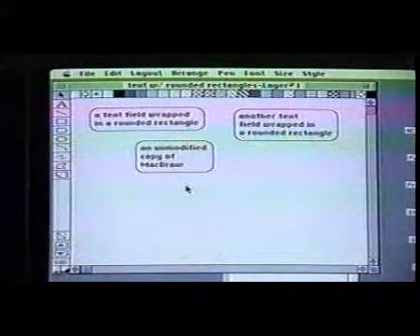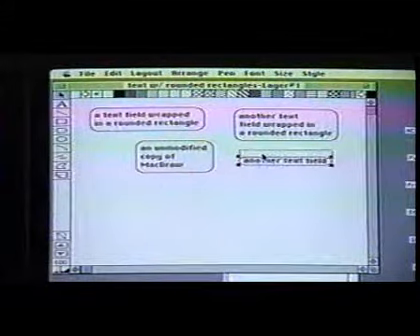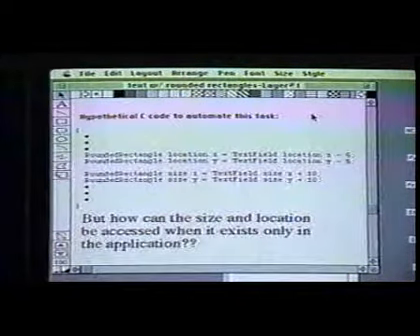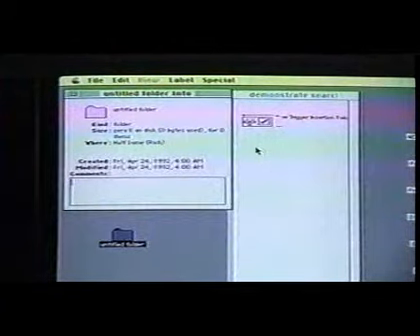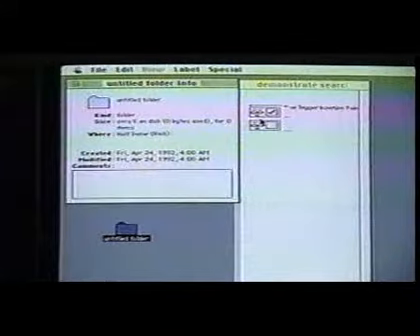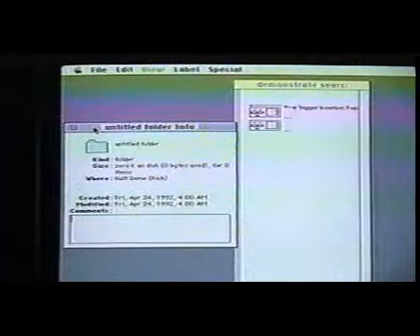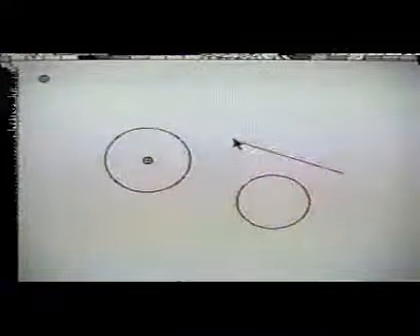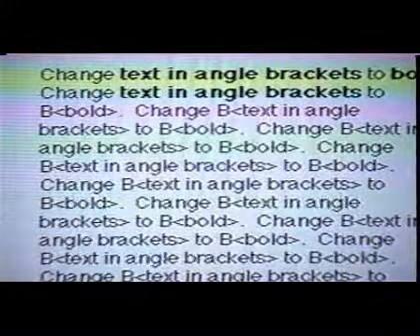Guiding automation with pixels: a technique for programming in the user interface (1992)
Richard Potter (11:50)

TRIGGERS is a programming system that tests for pixel patterns on the Macintosh display and manipulates the computer by sending mouse and keyboard events to the Macintosh user interface or by modifying the programming system's state information. The result is a macro programming system with full computational generality and significant access to data in any application on the Macintosh. TRIGGERS shows how the inherent visual nature of pixels and the user's extensive familiarity with the display content can make a programming system that is powerful and enjoyable to use.